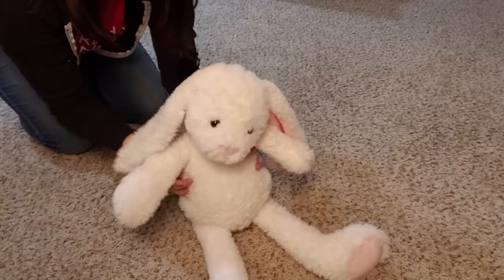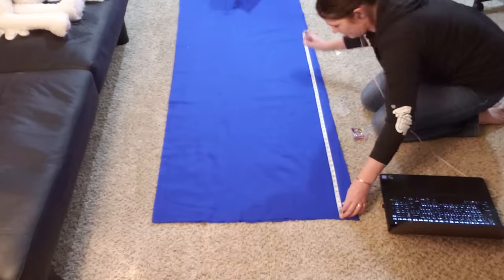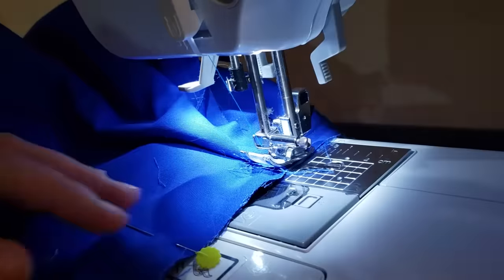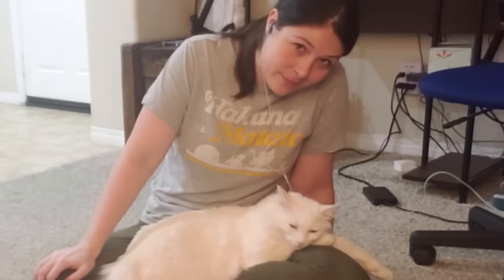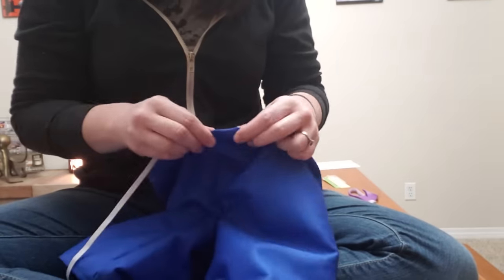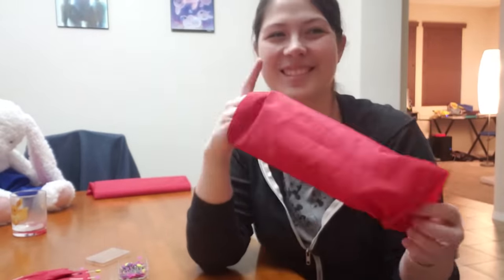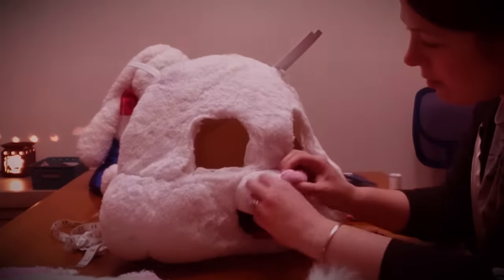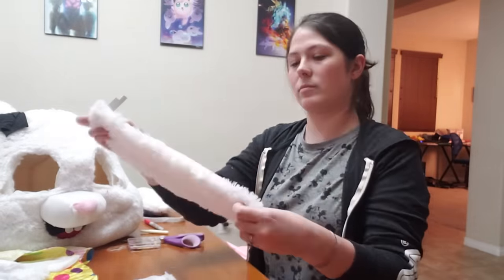Making an Evil Bunny: Building Our Own Mr. Hopp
Bringing Mr. Hopp to life is no easy feat! Take a look at what went into making this creepy costume.

(Did you find The Beard in every musical? Tell us his timecode in the comments!)